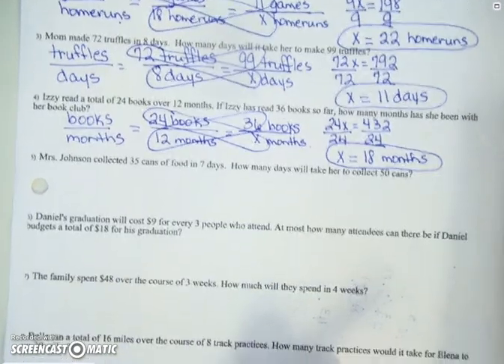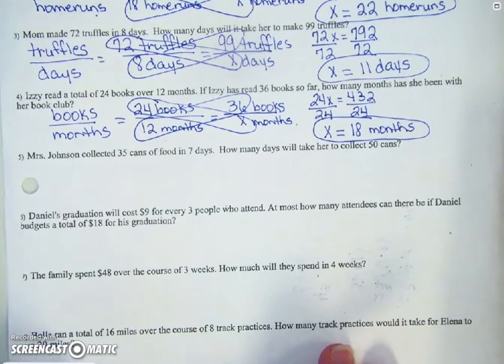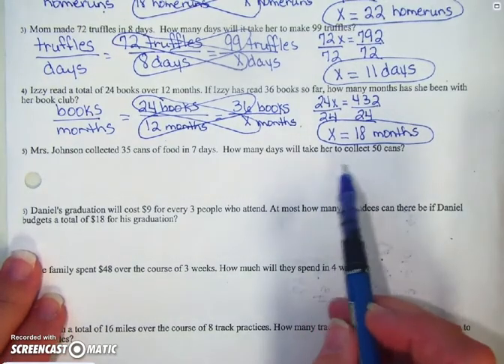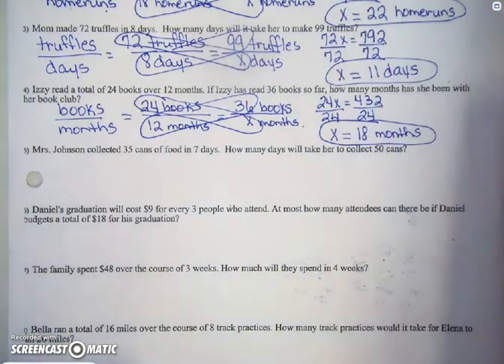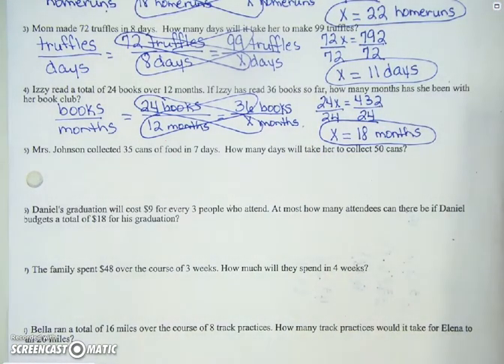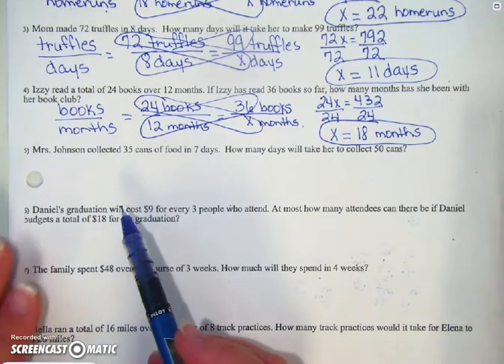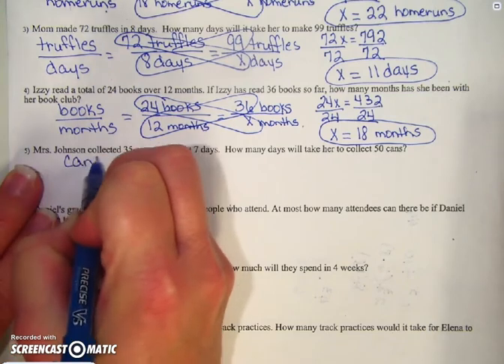Proportion Word Problems1